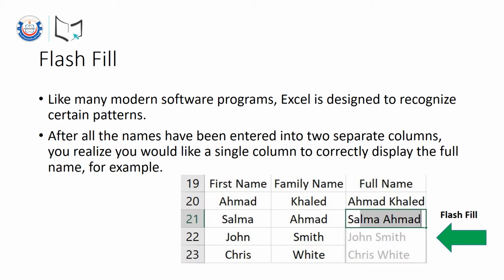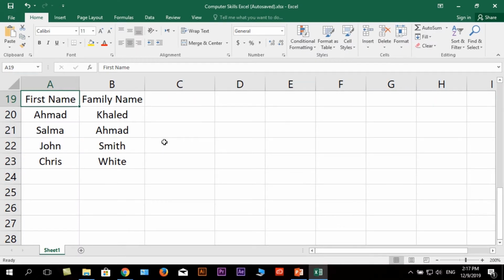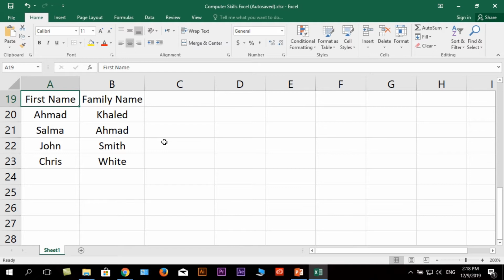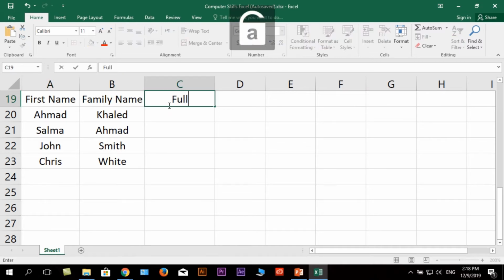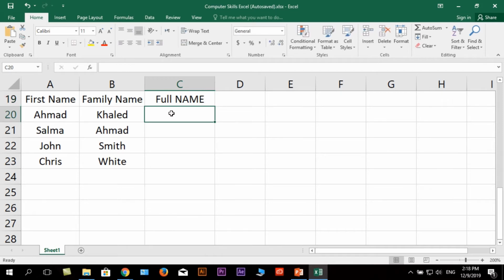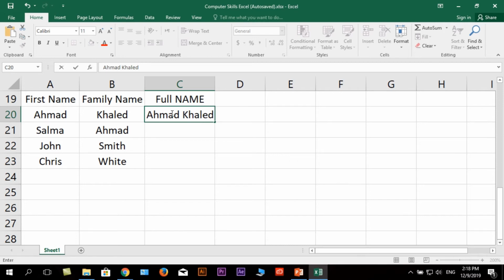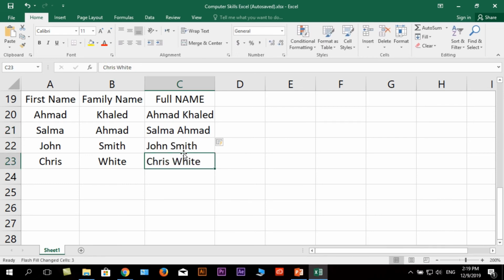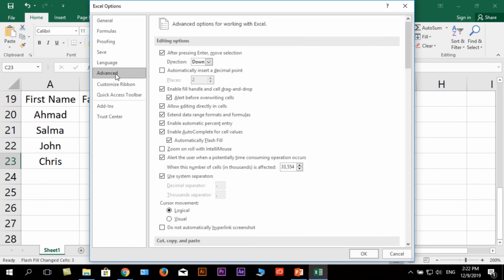Excel I - Flash Fill